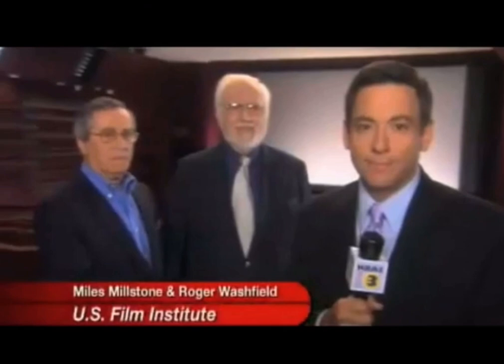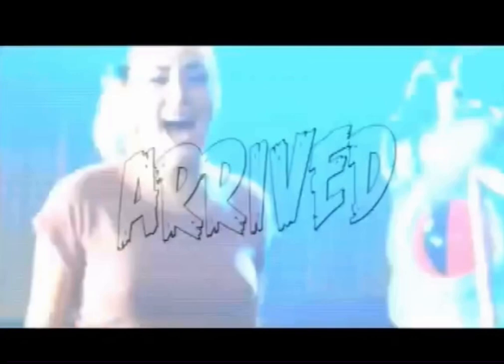Juan Fernandez : Alien Trespass Movie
Alien Trespass is a 2009 science-fiction comedy film based on 1950s sci-fi B movies, produced by James Swift and directed by R.W. Goodwin.

It stars Eric McCormack and Robert Patrick. The film was shot in Ashcroft, British Columbia.

I played Juan Ramirez in a series of videos used to promote the movie.